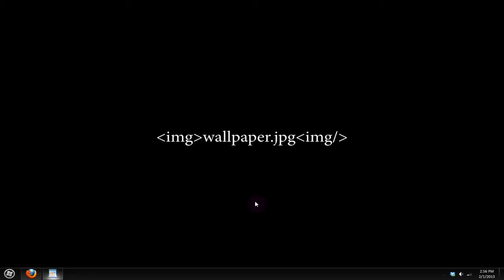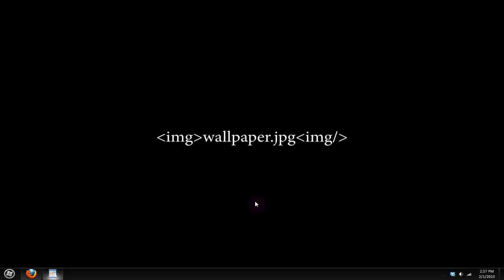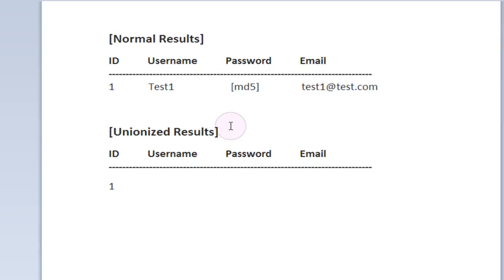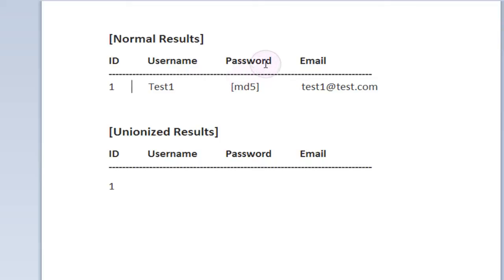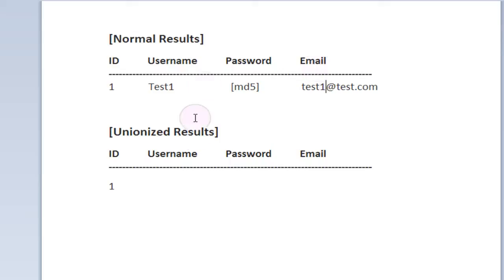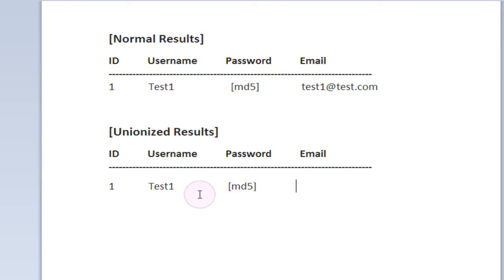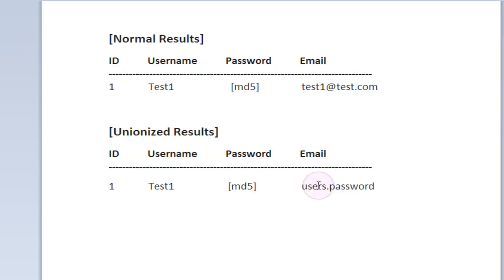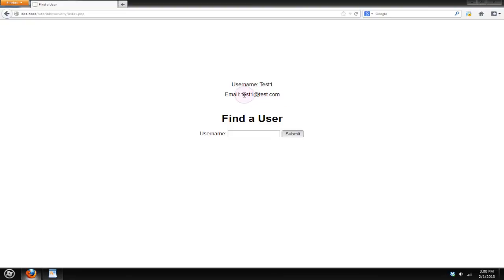[Security] SQL Injection Hacking #3 - Union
Sorry for the break in videos, here's number 3! It's all about unions, and I don't just mean my fleg. We start to take a look at how to use union to replace data in a query result with pretty much whatever we want.